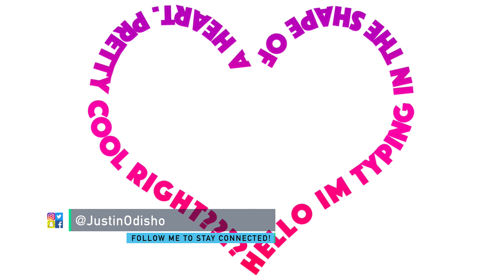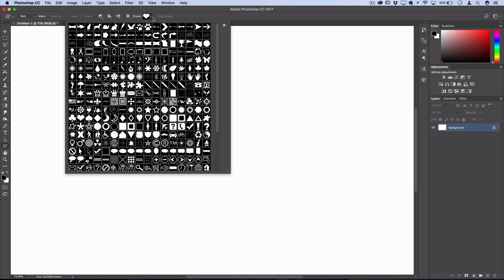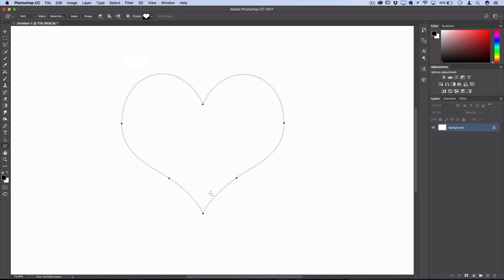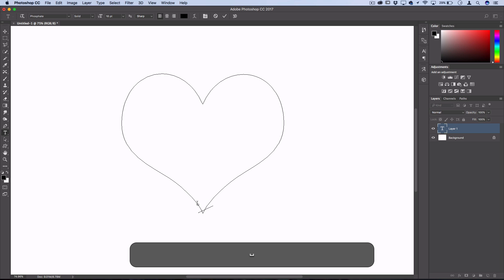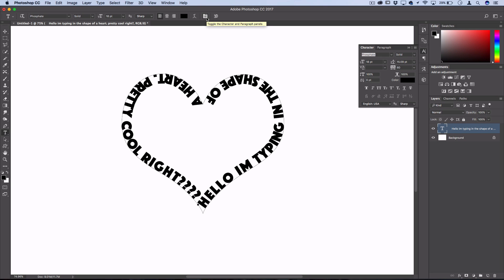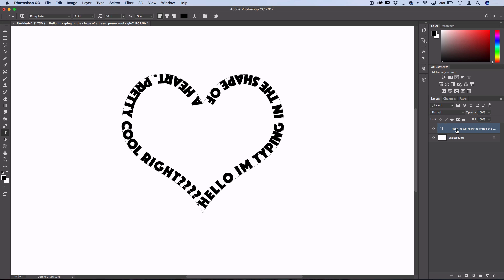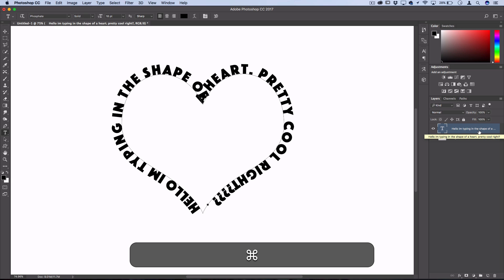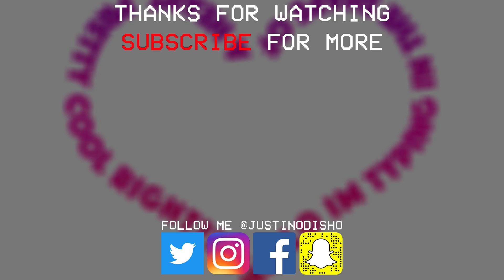Photoshop CC Tutorial: How to type in a Shape or Path